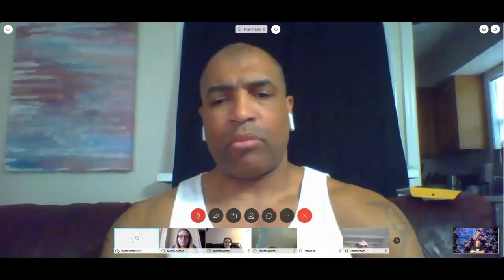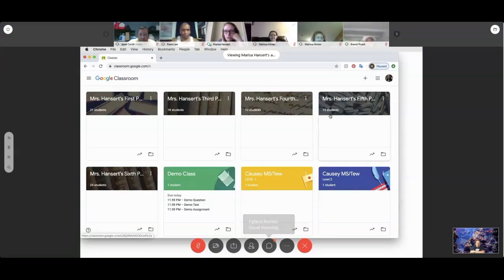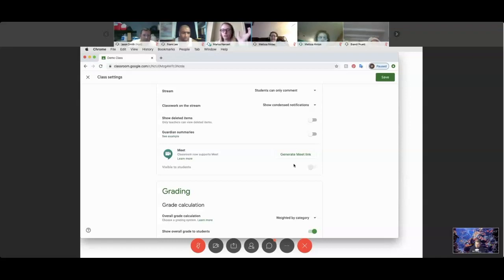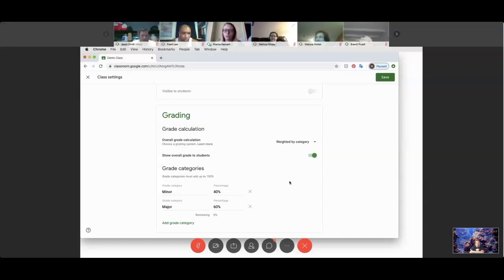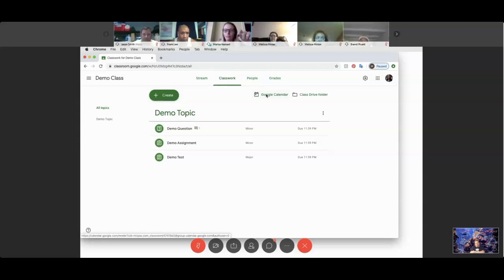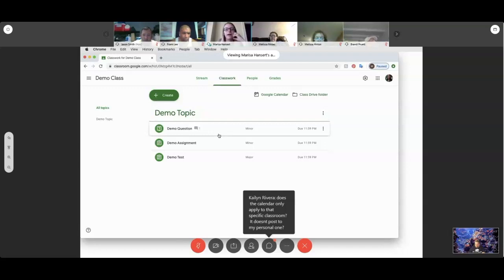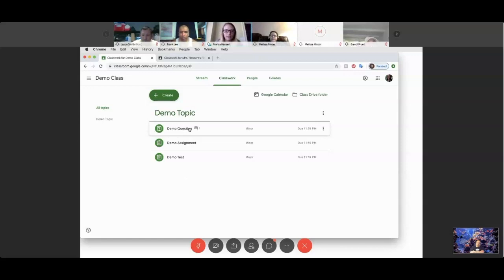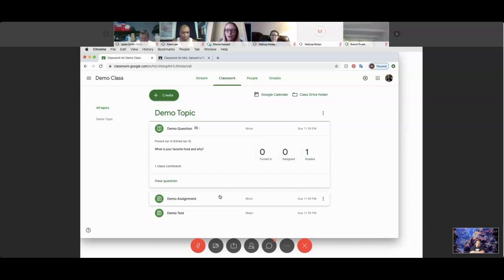Google Classroom PD Video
I led my faculty in a professional development about Google Classroom when it became our primary platform for online learning.